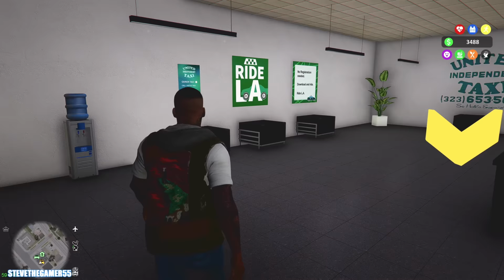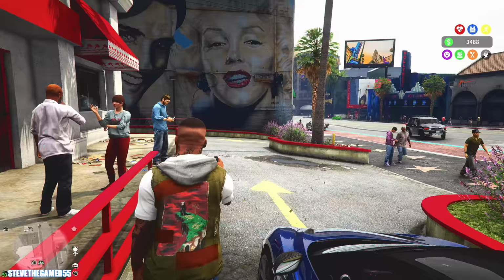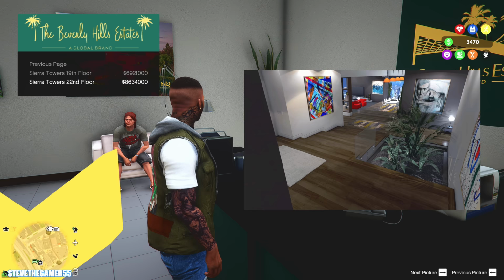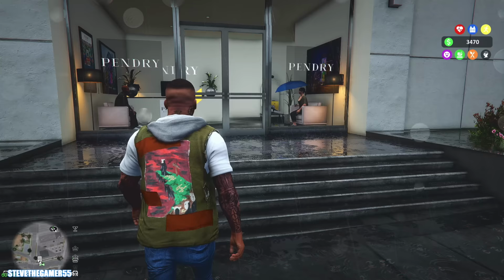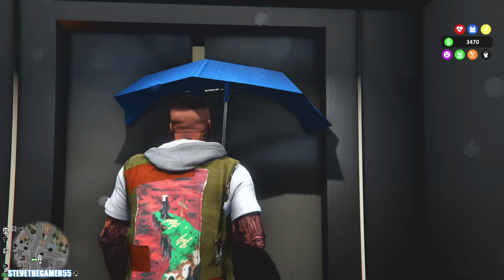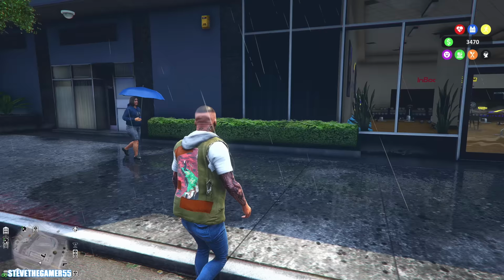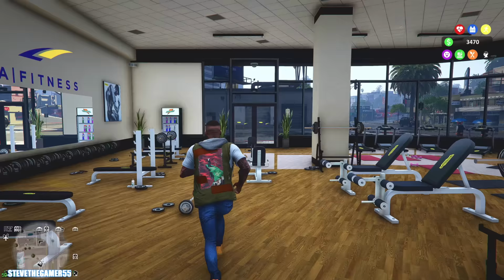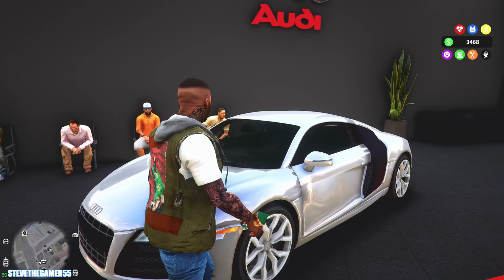New Beginnings in GTA 5 Mods IRL|| LA REVO Let's Go to Work #1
In this video, I'm playing the new LA Revo update for GTA 5 and doing some RP in the city. I also show you how to start over in GTA 5 if you destroy your character or your save file. Finally, I show you how to get 4K graphics on GTA 5 using some mods.

If you're looking for some mods to try on GTA 5, then this is the video for you! I'll show you how to get the best graphics possible on GTA 5 using some mods, and I'll also show you how to RP in the city of Los Santos! If you're a fan of the game, then you won't want to miss this video!